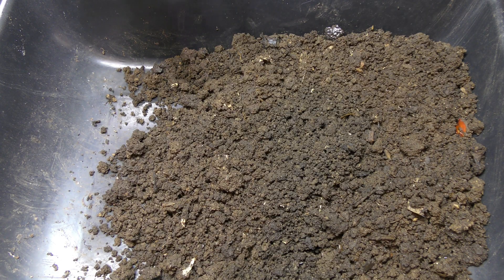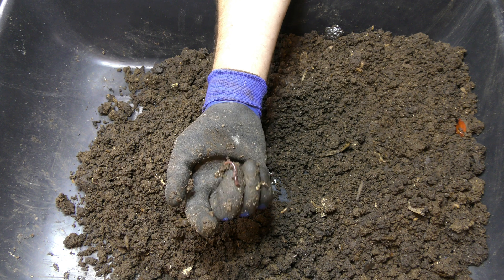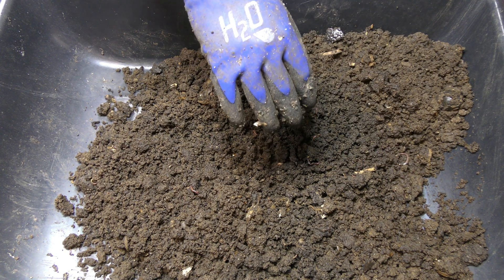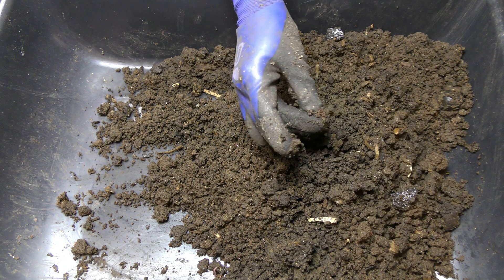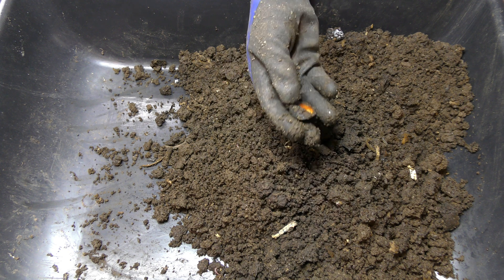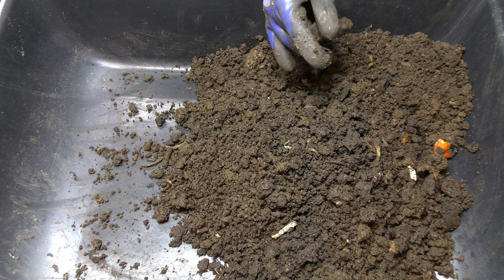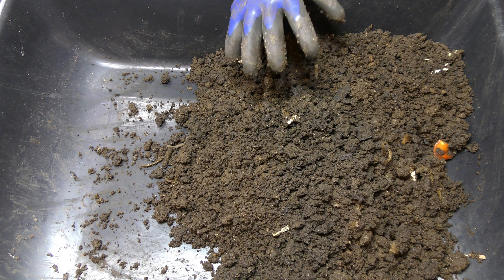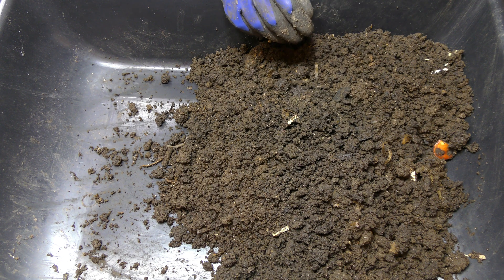Urban Worm Bag Harvested Castings Follow up 11/12/2020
Here is an examination of the harvested castings from the Urban Worm Bag after sitting for a 24 hour period.

10 Gallon Tote (Brute version) (paid link)
Diatomaceous Earth Food Grade (paid link)
Waterproof gloves (paid link)
KN95 Masks (paid link)